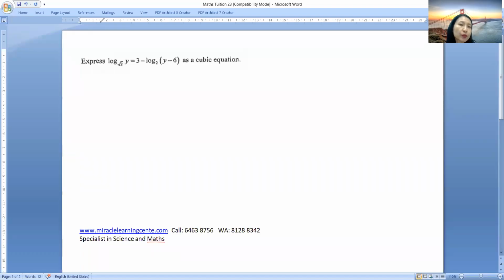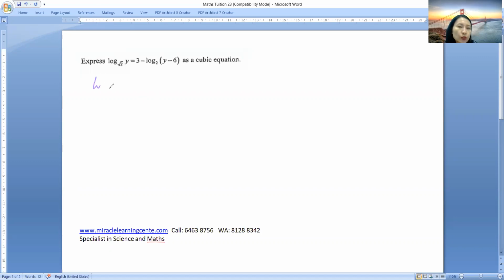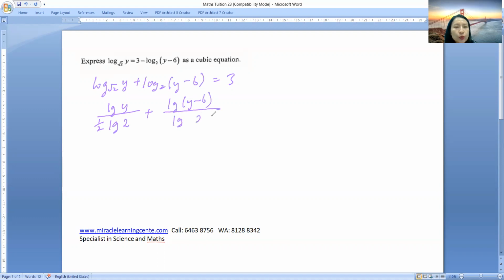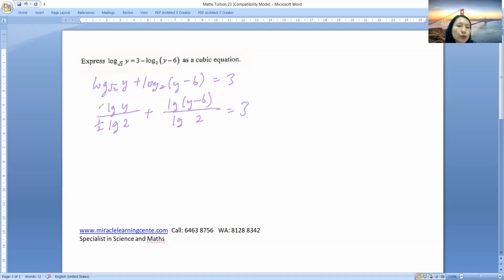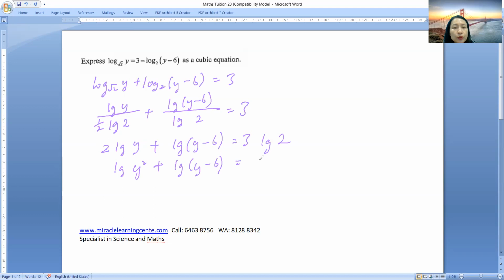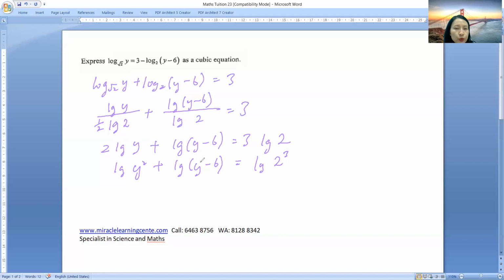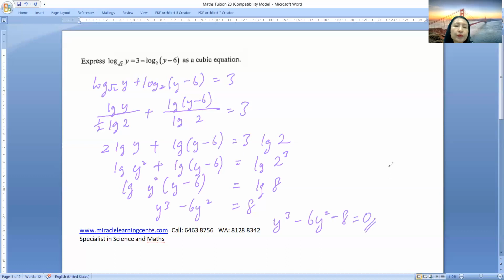Crack Any Cubic Equation Easily! | Step-By-Step Guide by Mrs Lew-MLC | Maths Tuition #23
Cubic equations don’t have to be intimidating! ✨
In this lesson, Mrs Lew guides you through a clear, step-by-step approach to solving cubic equations, helping you understand the methods, logic, and strategies used to simplify and solve higher-order polynomial equations.

In this video, you will learn:
✔️ How to identify patterns in cubic equations
✔️ How to use factorization methods effectively
✔️ Techniques to test and find roots
✔️ How to simplify the equation systematically

Whether you're preparing for school exams, O Levels, A Levels, or simply strengthening your algebra skills, this video provides the clarity you need to tackle cubic equations with confidence. 🧠📘

Let Mrs Lew show you how concepts become easy when broken down the right way!

🔗 Useful Links for Maths Tuition

📍 About Miracle Learning Centre